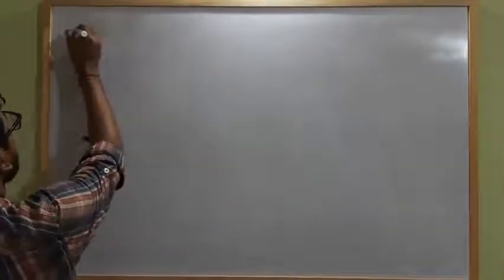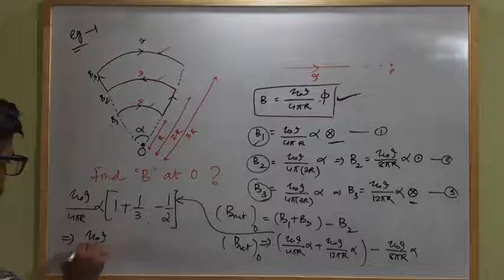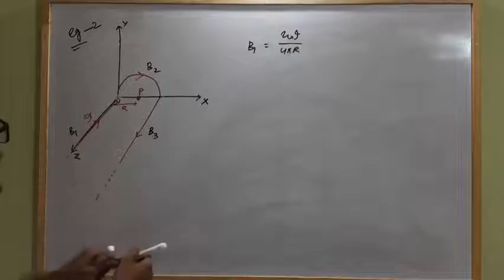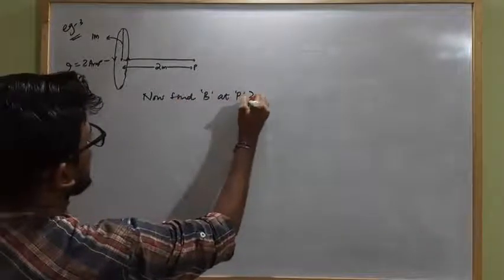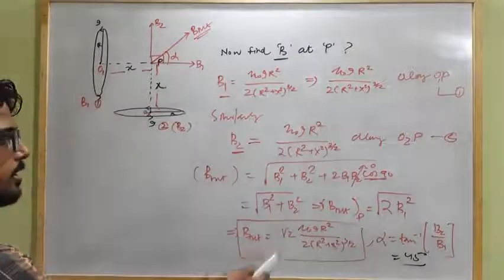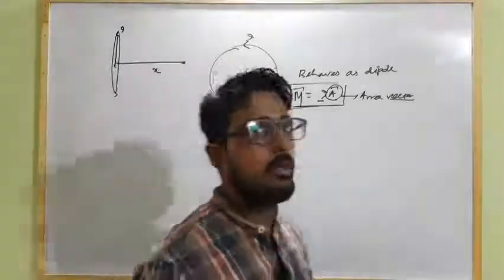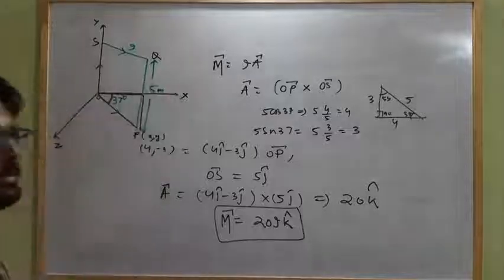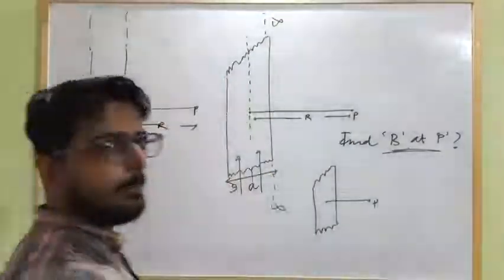Numericals on Biotsavarts law application part 2